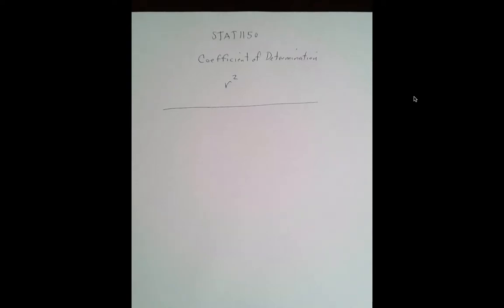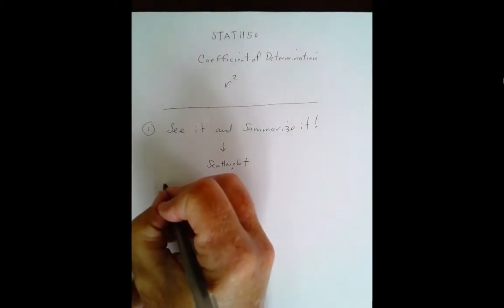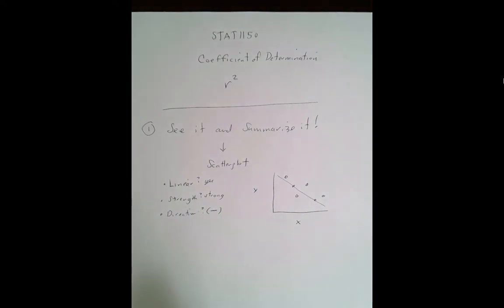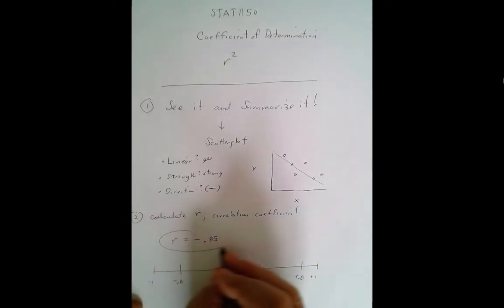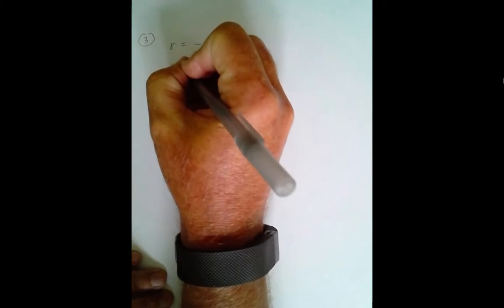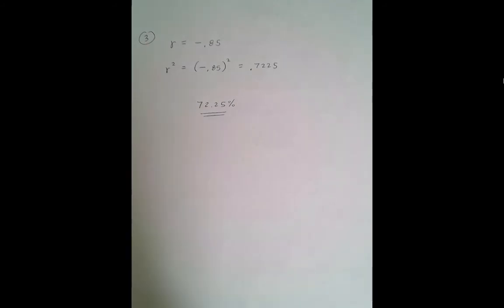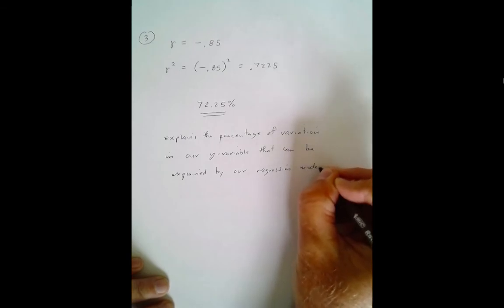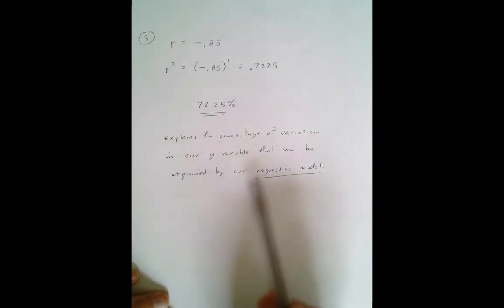r squared, coeff of determination